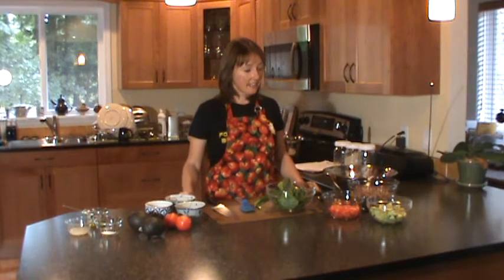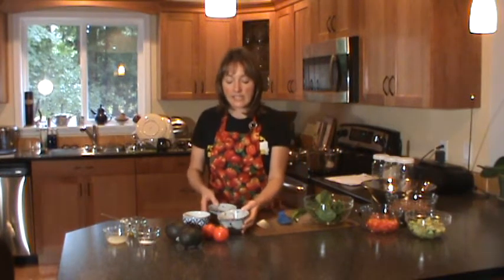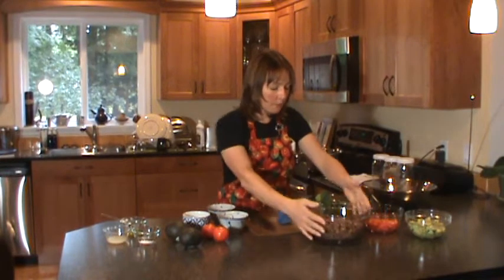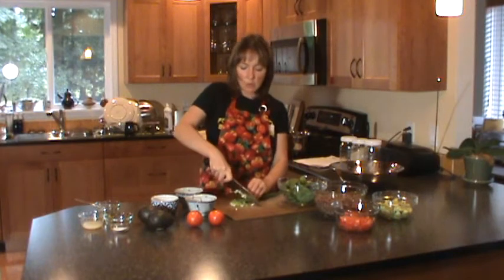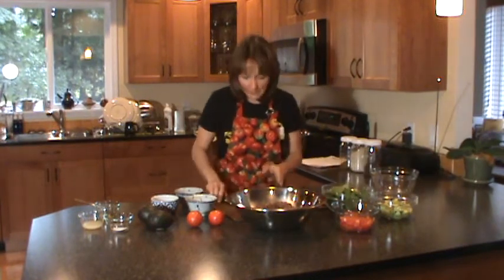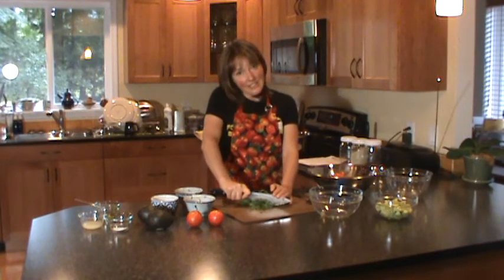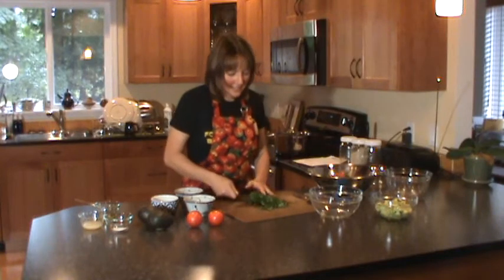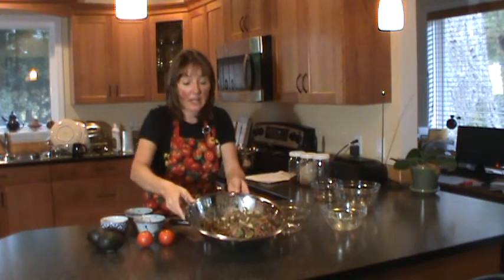Vegan MOFO: The Wonders of Quinoa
Ever wondered how to answer that question, 'Where do you get your protein?' Vegan MOFO vlogger Tara Chernoff may just have the perfect response! In this vlog she demonstrates how to make a delicious Quinoa Salad. And while she's doing the demonstration, you're going to learn a lot about the interesting history of this power packed food.